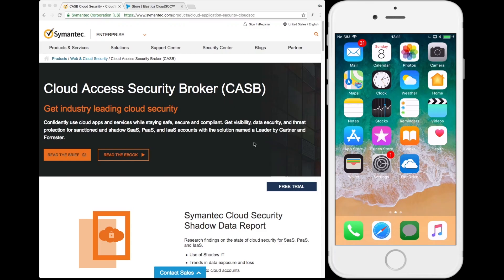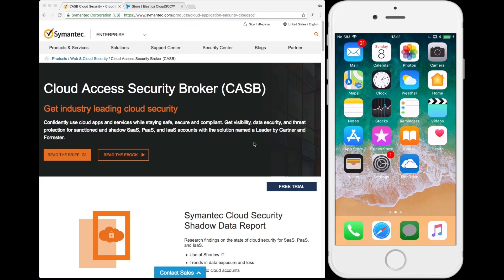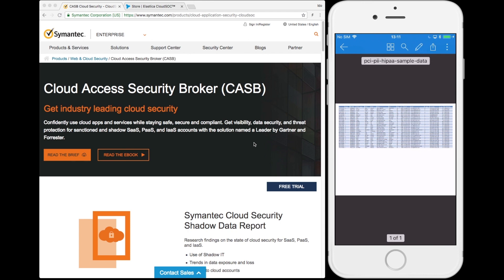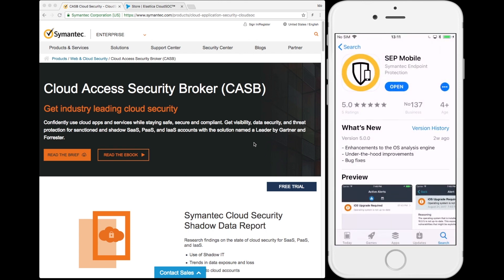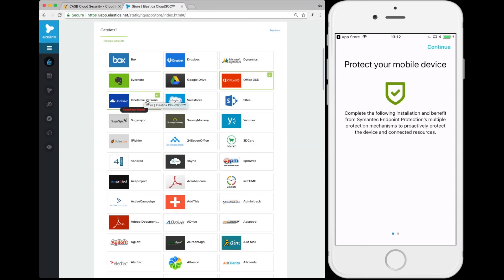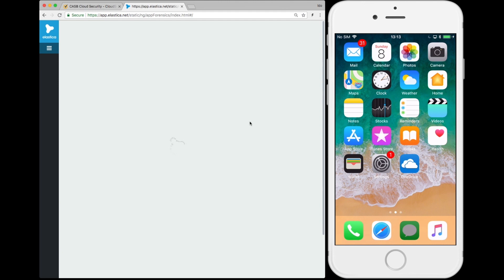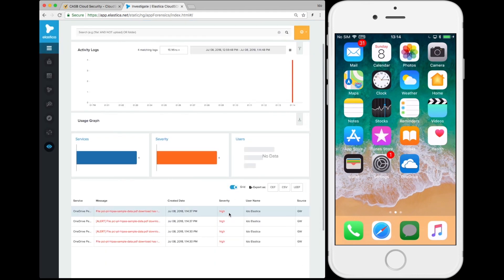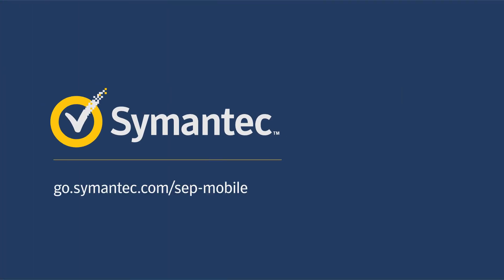SEP Mobile Extends CASB to Mobile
SEP Mobile is now integrated with CloudSOC, Symantec’s CASB solution, to extend CASB and DLP policies to mobile devices.  This video is a demonstration of the integration and its value.